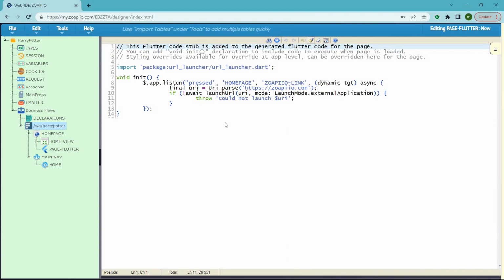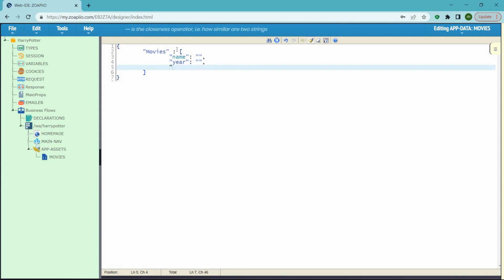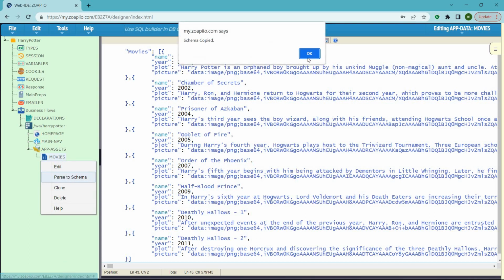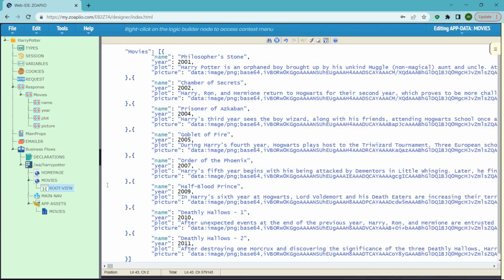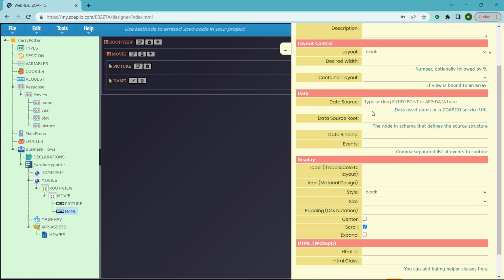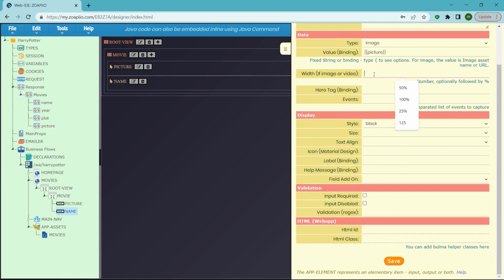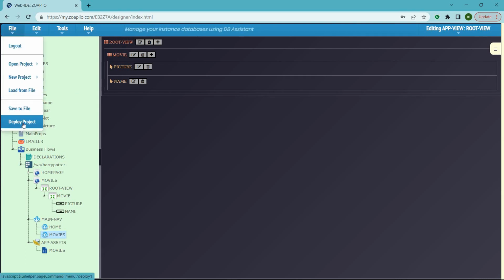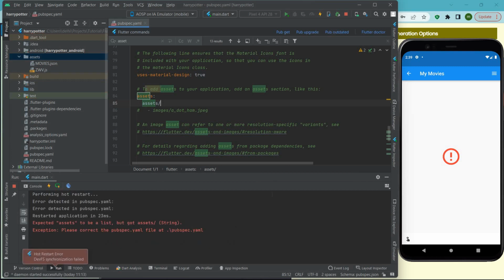ZOAPIIO Mobile Apps tutorial -Episode 4 (1/3).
Cross-platform, backend-driven UI mobile app development with ZOAPIIO. Movies listing and details pages - Part1/3.